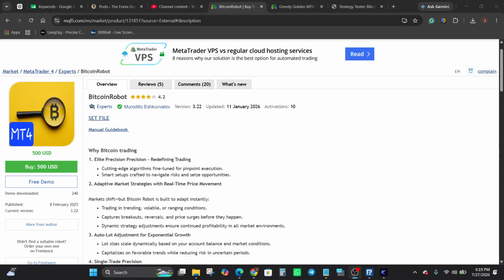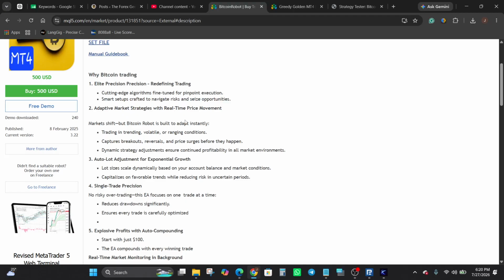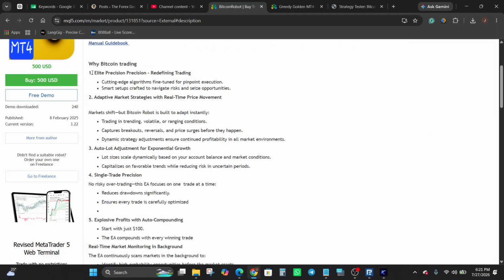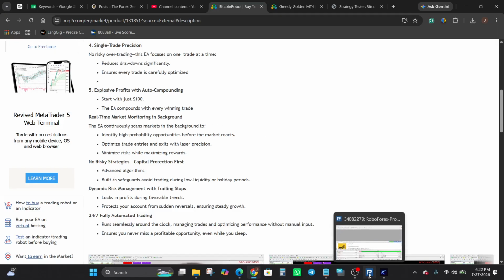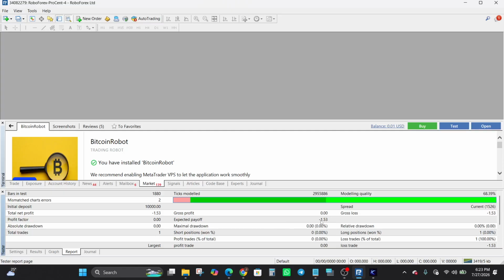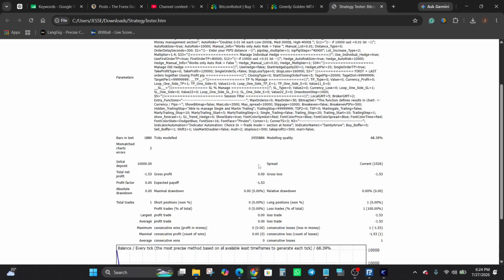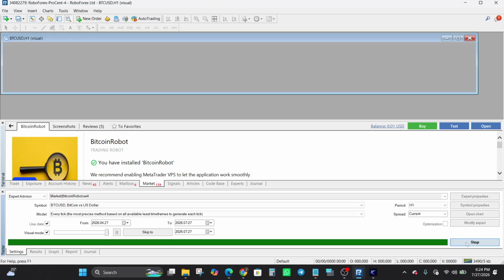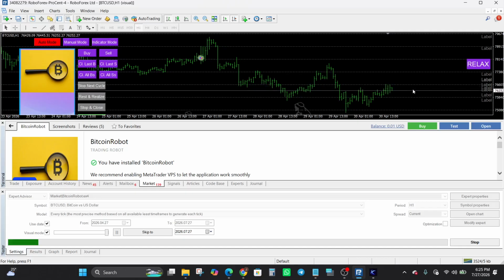BitcoinRobot EA MT4 Review – A Look at the Historical Backtest & Features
In this video, I review the BitcoinRobot EA for MT4 by walking through its MQL5 Marketplace page, discussing the features described by the developer, and analyzing a historical MT4 Strategy Tester report. I also explain what the historical testing results may indicate, why sample size matters when evaluating an Expert Advisor, and why independent testing is essential before making any trading decisions. As always, this review is intended to help traders make a more informed and balanced assessment rather than serve as a recommendation.